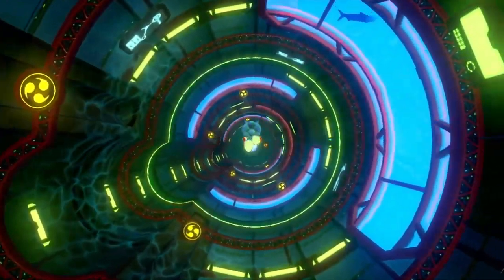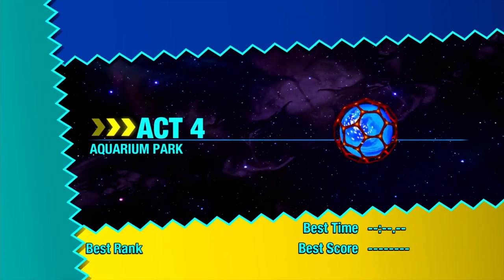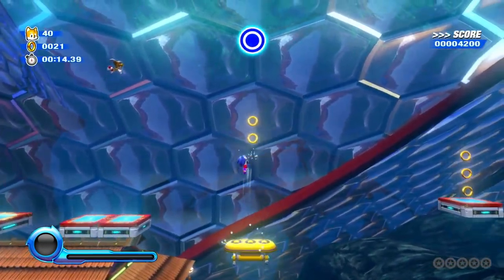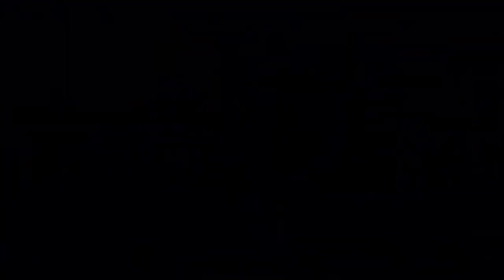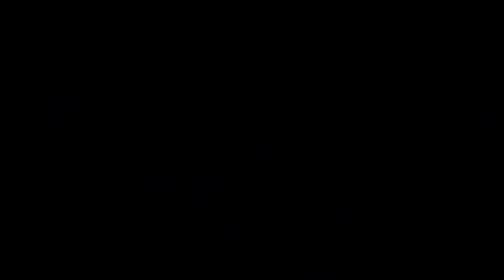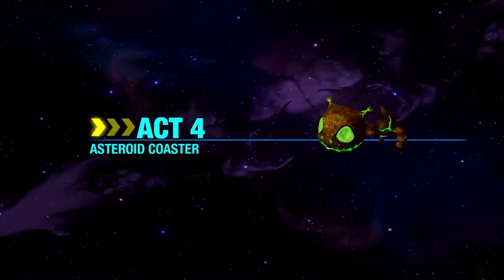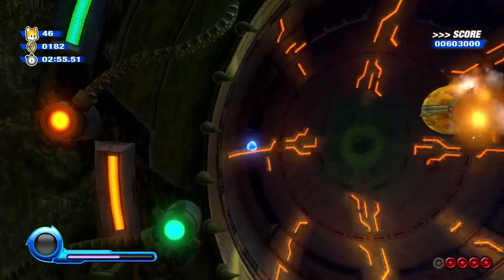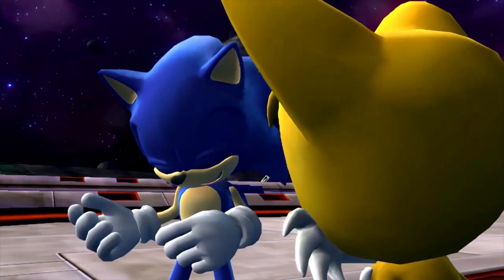Let's Play Sonic Colours Ultimate Part 3 - Red Ring & Rank Appreciation